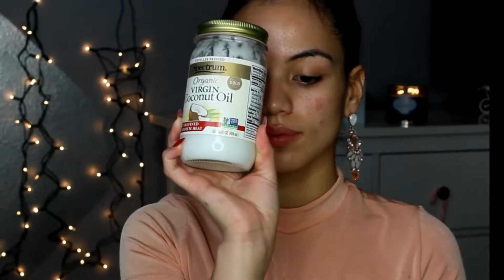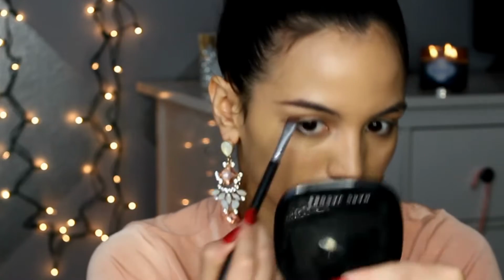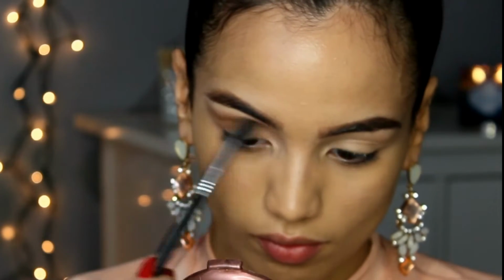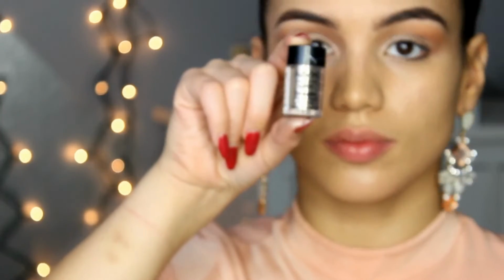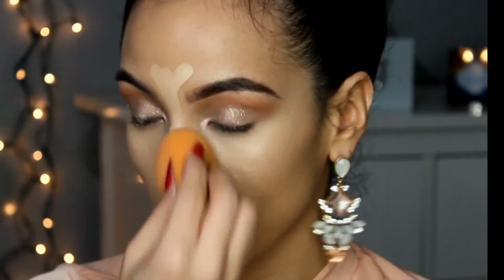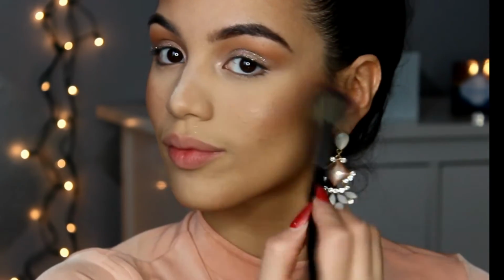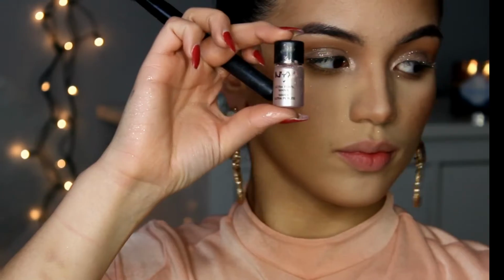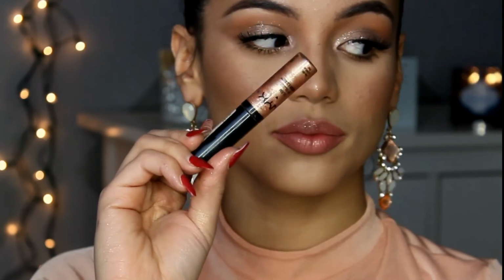Golden, Glitter, Nudes! | Full Faced DRUGSTORE Makeup!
Get connecteddddd!